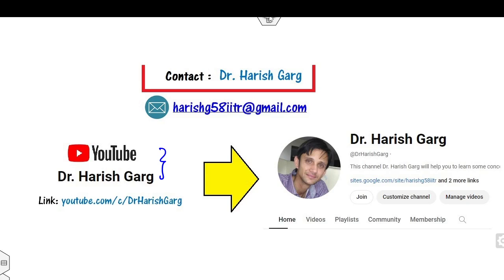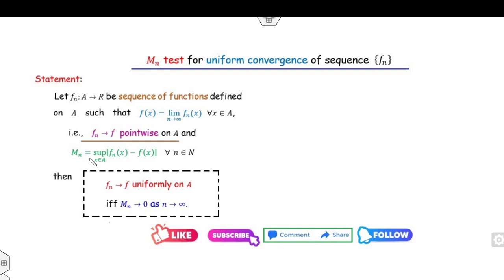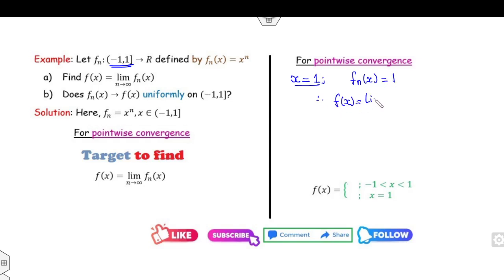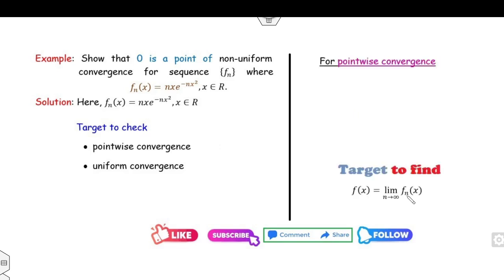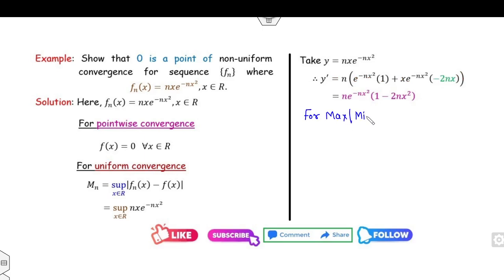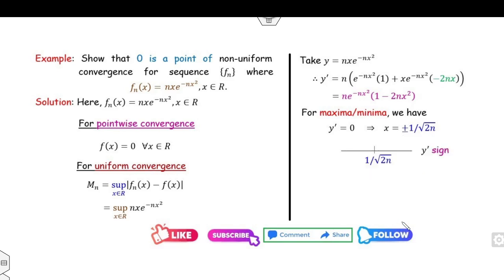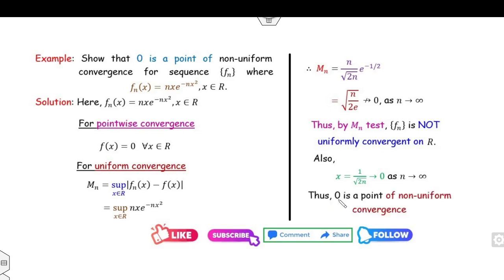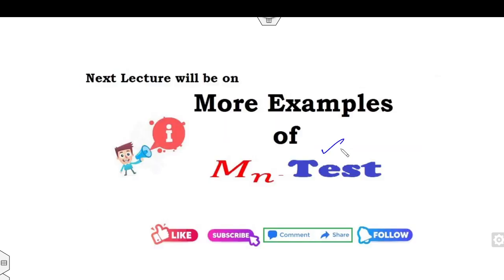Mn Test for Uniform Convergence | Easiest Way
This lecture explains the Mn Test for Uniform Convergence.